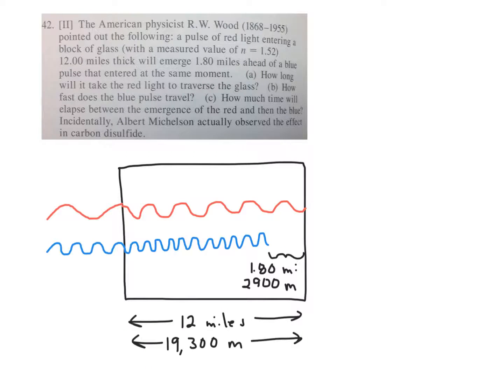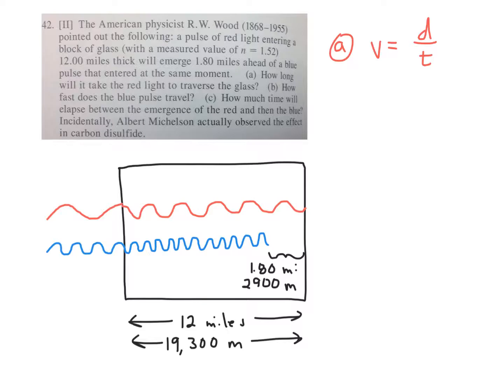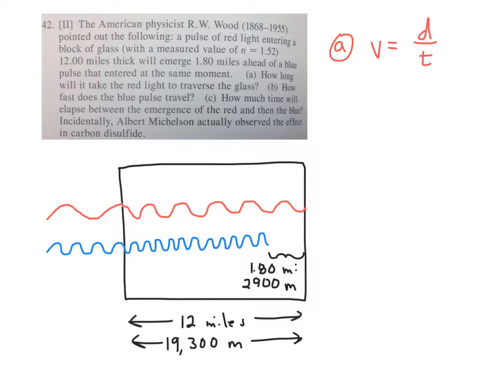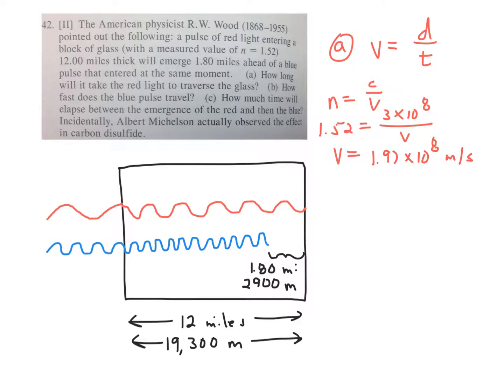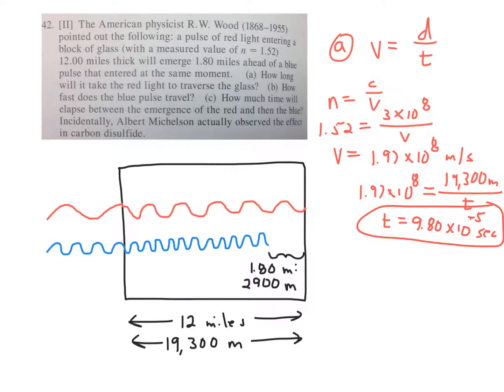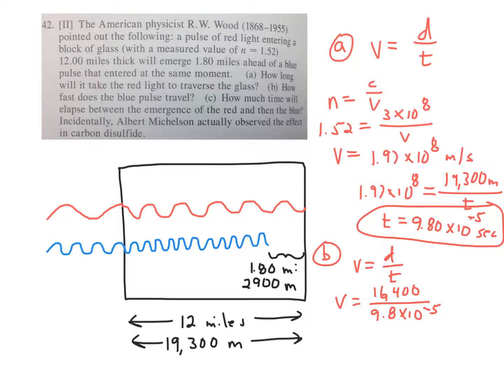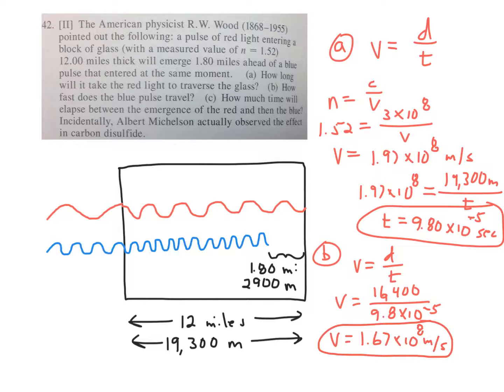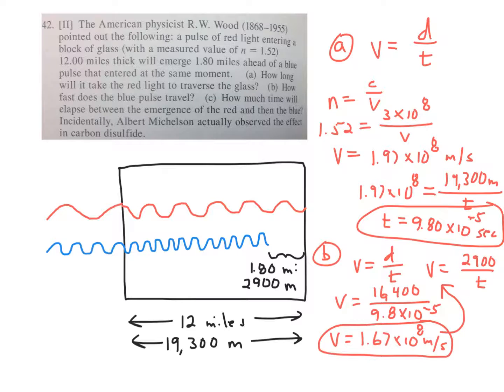Day 40 AP HW, Pg 888 #42